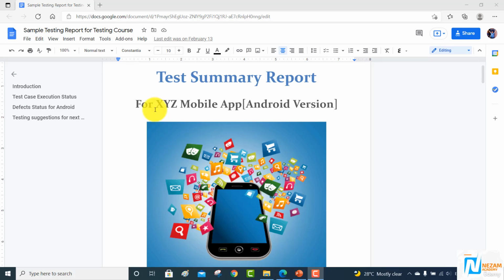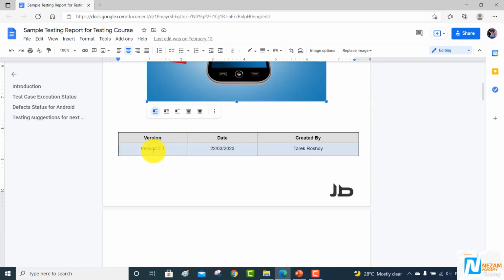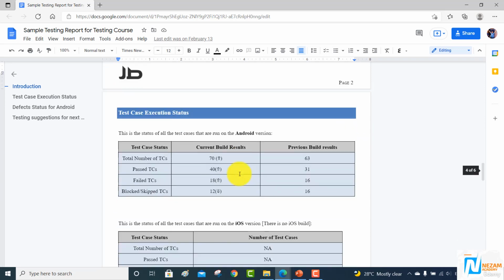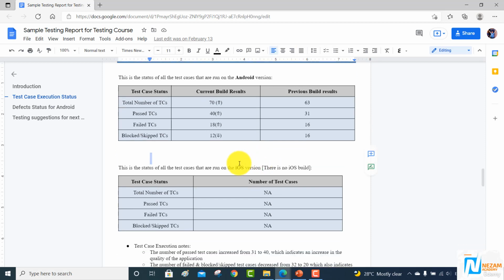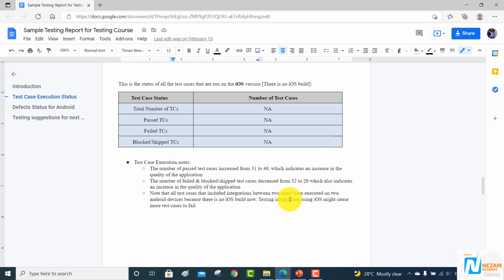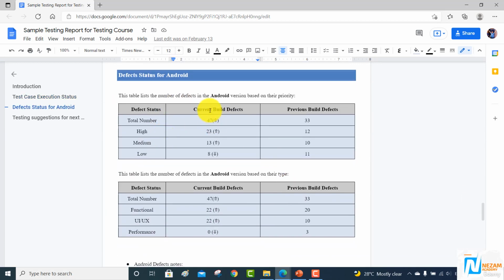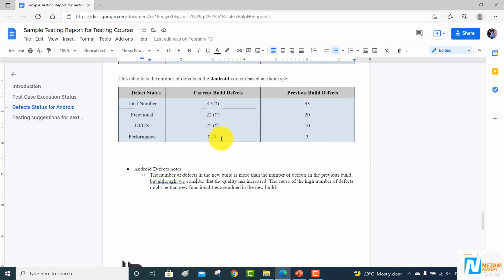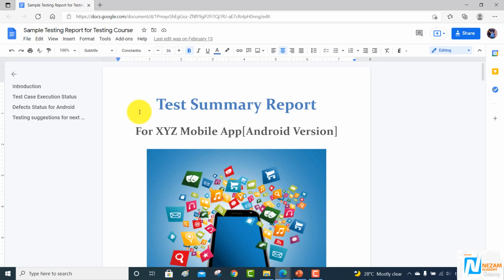002 Sample Testing Report How to write it